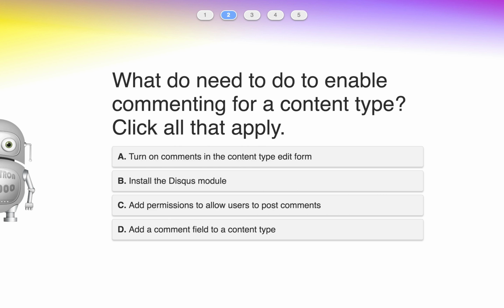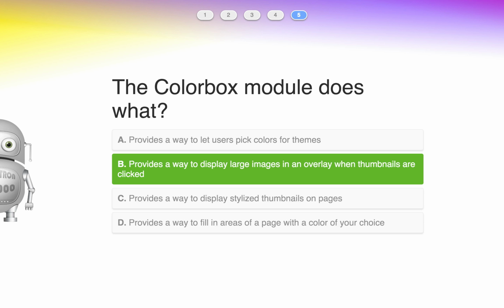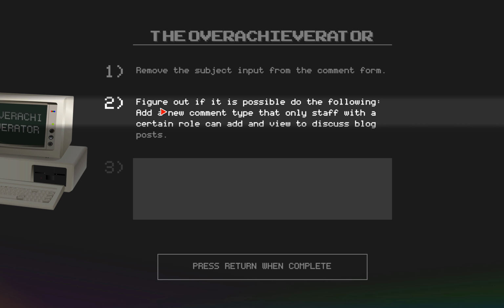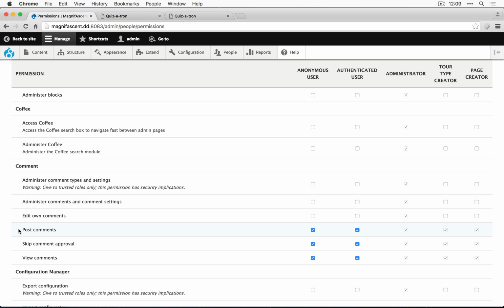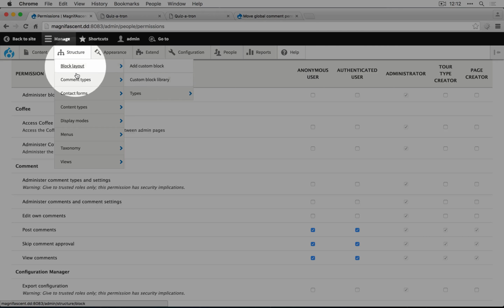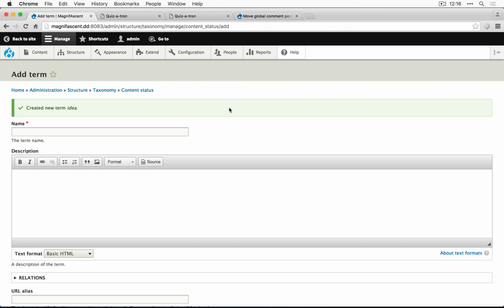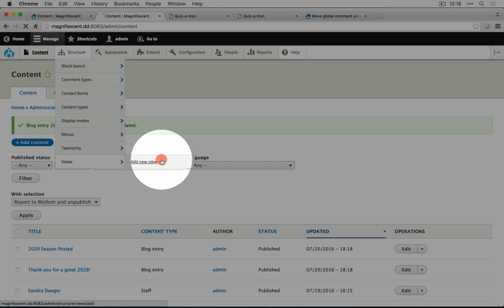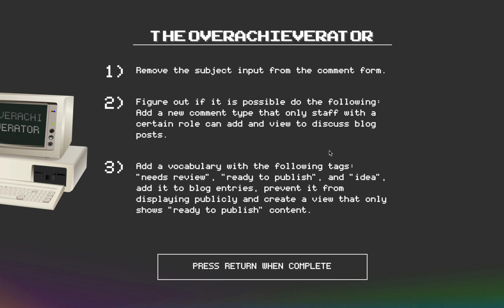132. Solutions for chapter 8 of "Drupal 8 Site Building"